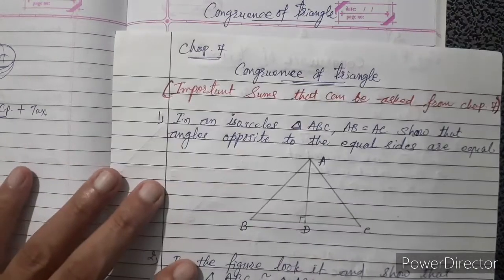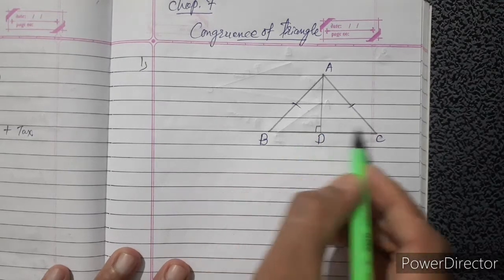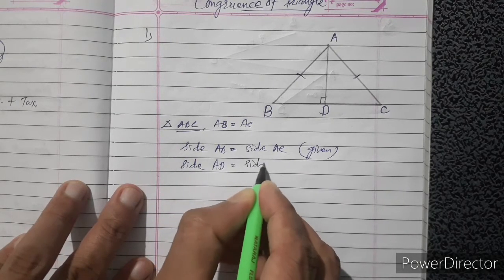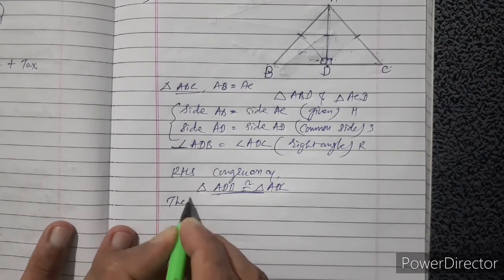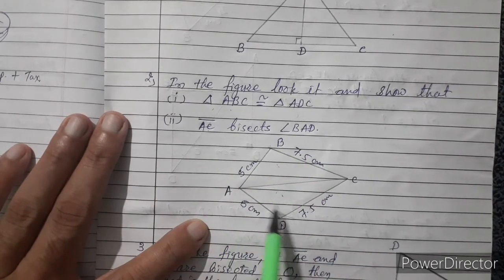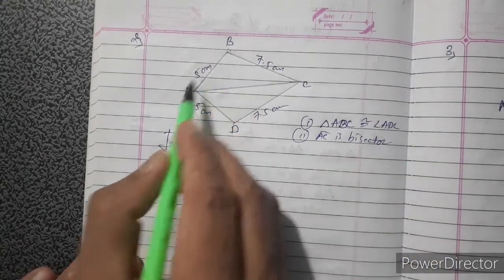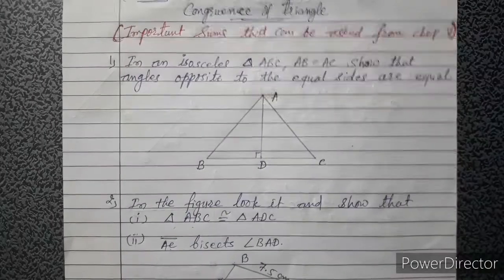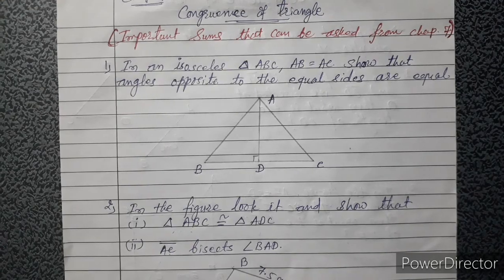Hirensir/maths/std 7/ch 7/Congruence of triangle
Practice sums